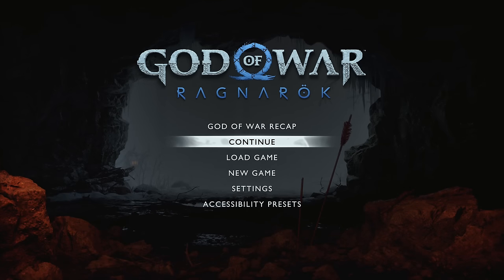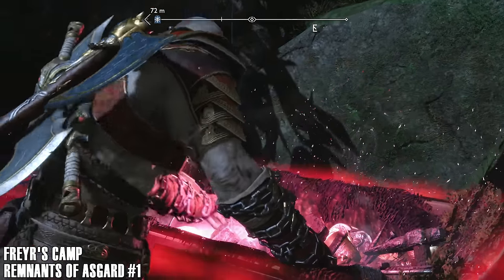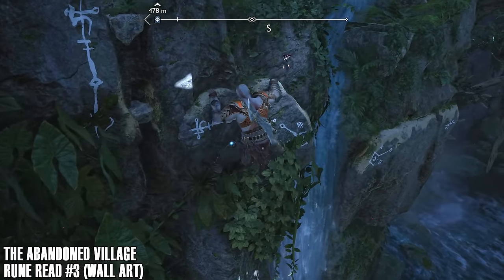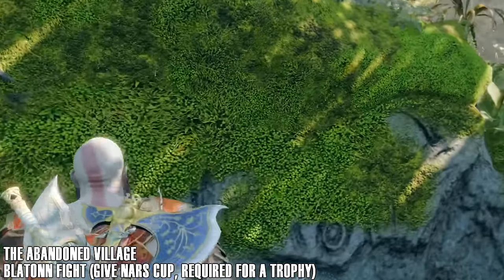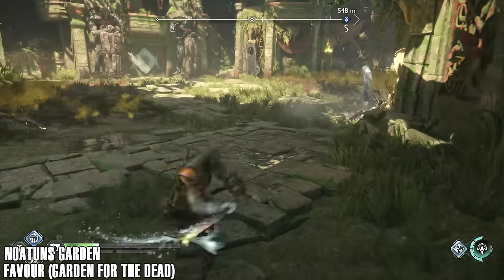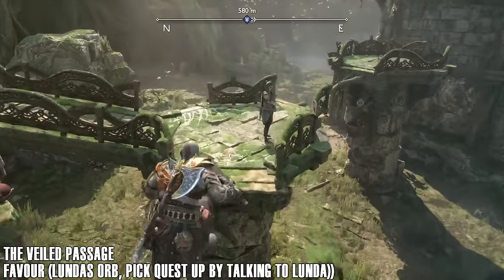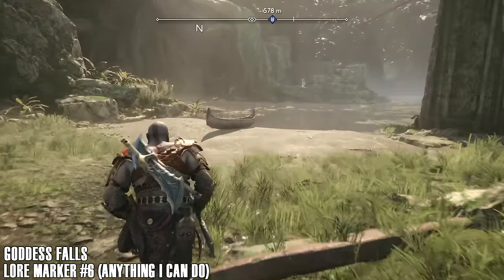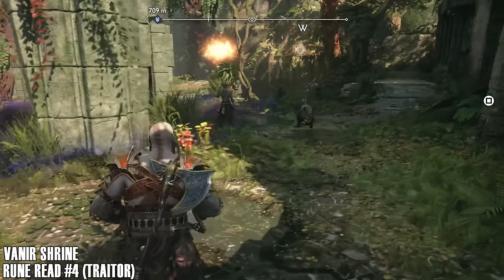God Of War Ragnarok Vanaheim All Collectibles Guide - All Ravens, Chests, Favours, Artefacts etc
In this video I'll show you how to get all of the collectibles for the realm Vanaheim in God Of War Ragnarok. The guide will show how to get all Nornir Chest, All Ravens, All Legendary Chests, All Treasure Maps, All of the Lore, All Artefacts, All Buried Treasure, All Yggdrasil Rifts, All Berserker Gravestones, All Hel Tears & All Flowers and will also include the information you need to obtain 100% and gain your platinum trophy.

Intro 00:00
Southern Wilds
Hel Tear #1 00:59
Raven #1 01:42
Legendary Chest #1 Wrath Of The Frost Ancients Axe 2:10
Artefact #1 3:42
Nornir Chest #1 04:27

Freyr's Camp
Lore Scroll #1 06:35
Rune Read #1 07:57
Legendary Chest #2 Divine Ashes 08:18
Remnants Of Asgard 08:47
Artefact #2 09:40
Raven #2 10:16
Legendary Chest #3 Levianthans Roar Axe 12:49

Eastern Berri Woods
Remnants Of Ashes #2 11:32
Raven #3 10:16
Lore Scroll #2  14:47
Nornir Chest #2 15:04
Rune Read #2  15:49

The Abandoned Village
Raven #4 17:21
Rune Read #3 15:49
Legendary Chest #4 Shatter Star Shield 20:04
Lore Scroll #3 21:15
Favour Draugr Hole #1 21:53
Legendary Chest #5 Rond Of Restoration 22:25
Nornir Chest #3 22:48
Legendary Chest #6 Helios Flame Blades 25:14
Blatonn Fight (Gives Nars Cup) 27:12

Pilgrim's Landing
Berserker Gravestone #1 31:11
Lore Marker #1 33:04
Legendary Chest #7 Grip Of The Fallen Alchemist 33:40
Favour River Delta Favours 34:50

Noatuns Garden
Favour Garden For The Dead 36:31
Lore Marker #2  39:03
Lunda's Broken Belt Needed For Trophy 39:26
Artefact #3 39:58
Lore Marker #3 40:15
Treasure Map Under The Rainbow 40:15 Solution in Goddess Falls
Legendary Chest #8 Jewel Of Yggdrasil 41:12

Cliffside Ruins
Nornir Chest #4 42:18
Lore Marker #5 51:52
Legendary Chest #9 Mists Of Helheim Axe 53:22
Lunda's Broken Bracers 54:54
Favour Conscience For The Dead 55:23

The Veiled Passage
Favour Lundas Orb, Talk To Lunda 45:57
Nornir Chest #5 48:34
Lunda's Broken Cuirass 50:05
Lore Marker #4 Seior Sacrifice 50:45
Raven #5 51:15

Goddess Falls
Lore Marker #6 55:42
Raven #6 57:07
Treasure Map Under The Rainbow 57:35 Map Location 40:15
Nornir Chest #6 58:11

Vanir Shrine
Lore Marker #7 59:41
Treasure Map The Giants Toes 1:00:29 Solution in The River Delta
Lore Marker #8 1:00:41
Artefact #4 1:02:18
Legendary Chest #10 Rampage Of The Furies Blades 1:02:48
Freya's Item #1 1:03:31
Rune Read #4  1:04:20
Lore Marker #9 1:06:24
Freya's Item #2 1:06:51
Lore Scroll #4 1:07:20
Freya Runic Summon / Armour 1:08:33
Lore Marker #10 1:09:09

The River Delta
Artefact #5 1:09:27
Treasure Map The Giants Toes 1:09:49 Map Location 1:00:29
Lore Marker #11 1:10:05
Raven #7 1:10:20
Raven #8 1:11:08
Artefact #6 1:12:44
Yggdrasil Rift #1
Lore Scroll #5 1:14:15

Western Barri Woods
Lore Marker #12 1:14:30
Favour Scent Of Survival 1:16:44

The Jungle
Unlock Shrine Nighttime 1:17:03
Artefact #7 1:19:40
Lore Marker #13 1:21:38
Favour Return Of The River 1:23:37
Favour Casualty Of War: Stein 1:24:25
Favour Return Of The River 1:24:37
Dragon Hunt #1 What Lies Below 1:25:09
Favour Return Of The River 1:26:08
Favour Casualty Of War: The Toy 1:27:02 Solution 1:32:24
Legendary Chest #11 Whisper Of The World Spear 1:28:24
Nornir Chest #7 1:29:32
Raven #9 1:30:45
Favour The Casualties Of War: The Toy 1:32:24
Dragon Hunt #2 Trail Of The Dead 1:33:12
Seasonal Stag #1 1:36:38
Legendary Chest #12 Jewel Of Yggdrasil 1:38:21
Rune Read #5 1:39:34
Dragon Hunt #3 Path Of Destruction 1:39:48

The Sinkholes
Nornir Chest #8 1:43:30
Lore Marker #14 1:46:36
Seasonal Stag #2 1:47:05
Favour The Burning Skies 1:47:50
Favour Casualties: The Hourglass 1:49:11
Dragon Hunt #4 Quaking Hollow 1:49:50
Artefact #8 1:51:34
Berserker Gravestone #2 1:52:16
Nine Realms In Bloom Flower 1:55:00
Raven #10 1:55:47
Favour Casualties Of War: The Hourglass 1:57:28
Nornir Chest #9 2:00:18
Dragon Hunt #5 The Burning Skies 2:01:42

The Plains
Favour Casualties Of War: The Brooch 2:02:43
Oathguard #1 Defeat 2 For Hilt Of Hrotti 2:03:15
Yggdrasil Rift #2 2:05:45
Treasure Map A Scar Is Born 2:07:02 Solution 2:27:30
Dragon Hunt #6 In The Dead Of Night 2:07:19
Favour Casualties Of War: The Stein 2:08:19
Raven #11 2:08:41
Lore Marker #15  2:08:55
Favour In Plain Sight 2:10:46
Lore Marker #16 2:12:28
Nornir Chest #10 2:13:39
Raven #12 2:14:14
Favour Casualties Of War: The Scroll 2:14:31
Legendary Chest #13 Honour The Fallen Spear 2:16:32
Oathguard #2 Defeat 2 For Hilt Of Hrotti 2:16:47
Dragon Hunt #7 The Crimson Dread 2:17:59
Favour For Vanaheim 2:18:40
Seasonal Stag #3 2:20:39
Favour The Lost LindWyrms 2:20:39
Raven #13 2:21:23
Favour Draugr Hole #2 2:21:50
Raven #14 2:23:48
Lore Marker #17 2:24:30
Favour The Lost Lindwyrms 2:25:01
Oathguard #3 Hind Of Deadly Vitality Spear Handles 2:25:34
Favour Casualties Of War: The Brooch 2:27:08
Treasure Map A Scar Is Born 2:27:30 Map Location 2:07:02
Nornir Chest #11 2:28:30
Favour Nocturnal Predator 2:29:47
Seasonal Stag #4 2:32:21
Dwarven Pages #1 3 of 4 2:35:28